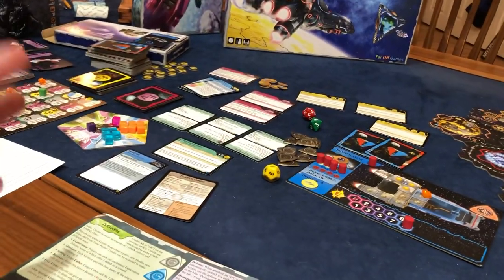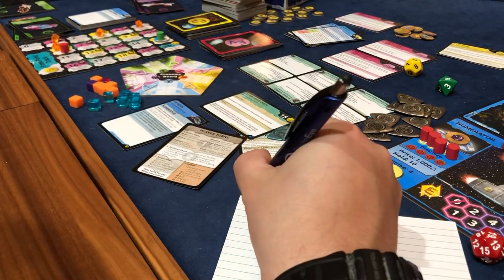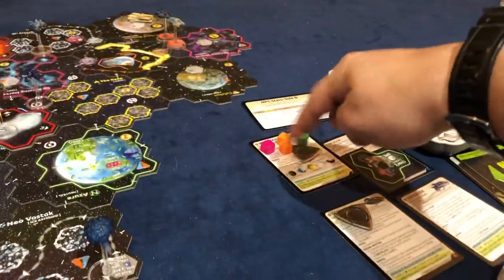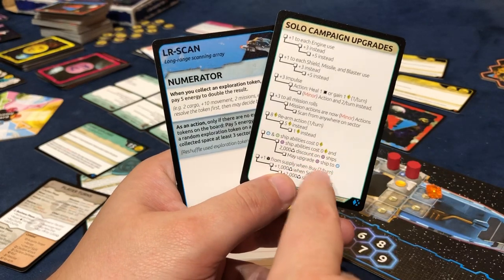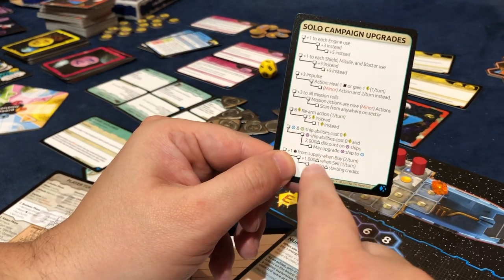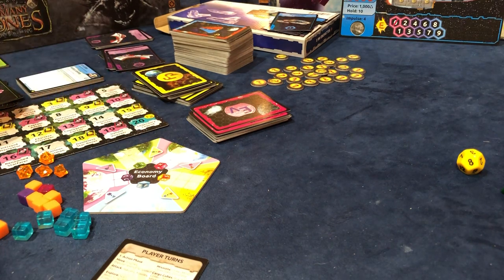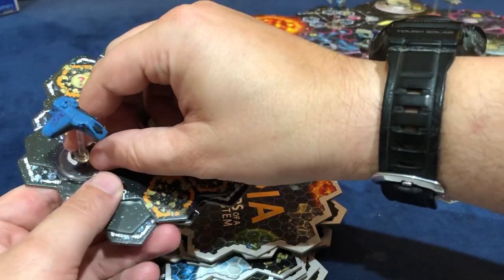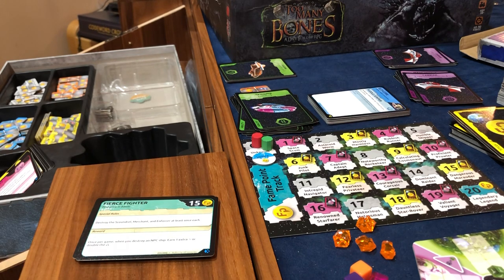Xia solo campaign pt 6